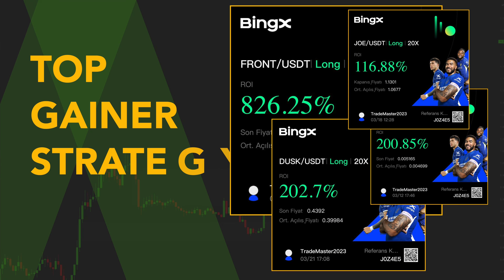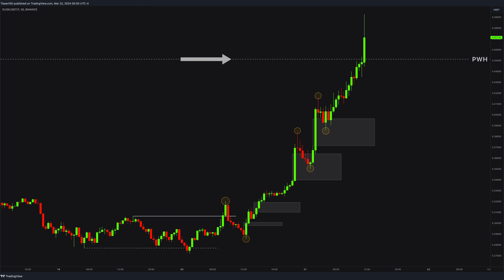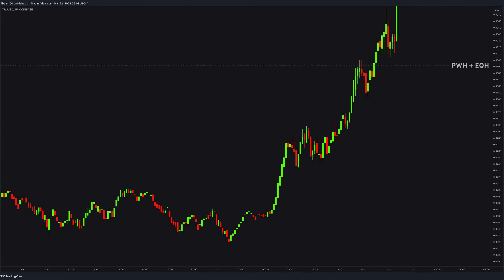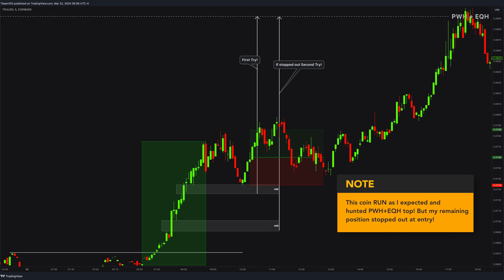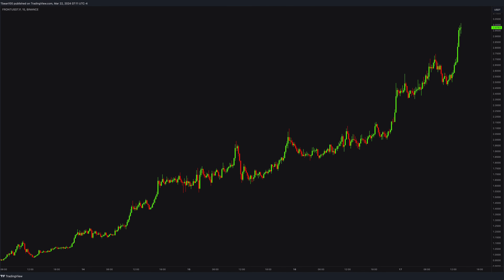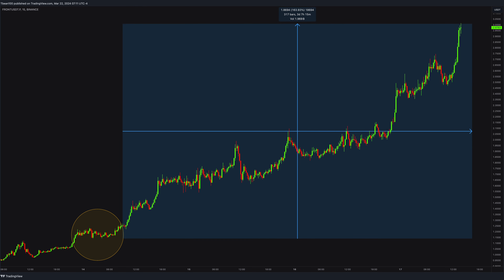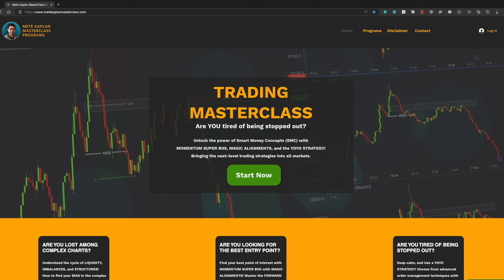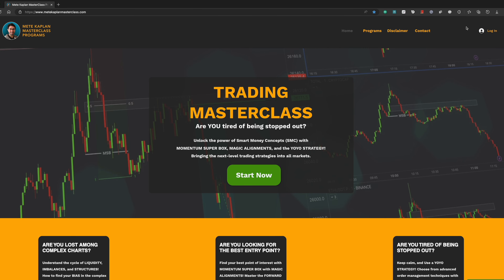Ultimate ICT Concept Strategy! How to Trade TOP GAINERS & Catching +800% RUNNER MOMENTUM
✅  Unlock the power of Smart Money Concepts (SMC) with MOMENTUM SUPER BOX, MAGIC ALIGNMENTS, and the YOYO STRATEGY for day trading and scalping! Bringing the next-level trading strategies into all markets.

✅  Description:

How to Trade Momentum Coins and Top Gainers

Trading could be much more fun if you truly understand the smart money concepts and order blocks.

All these strategies are usable with forex, coins, cryptocurrencies, commodities, index futures, stocks, and penny stocks scalping and day trading. When I first started to learn smart money concepts (SMC) such as order block, breaker block, fair value gaps (FVG), and liquidity. A new trading world opened up to me. The power of imbalance was out of this world. This way, I teach these great concepts in my free trading course and mentorship.

✅  Chapters:

00:00 Intro & Disclaimer
00:32 Trade 1
02:33 Trade 2
04:35 Trade 3
05:33 Trade 4
06:54 Trade 5